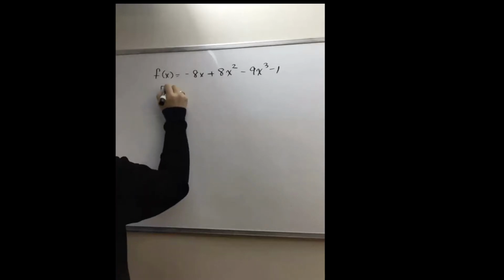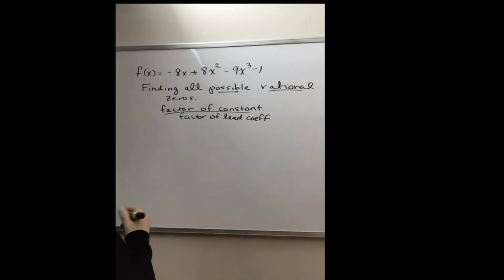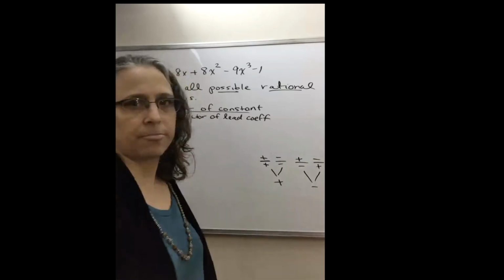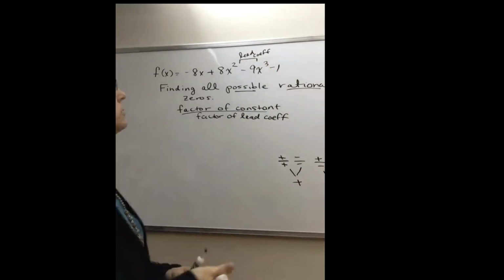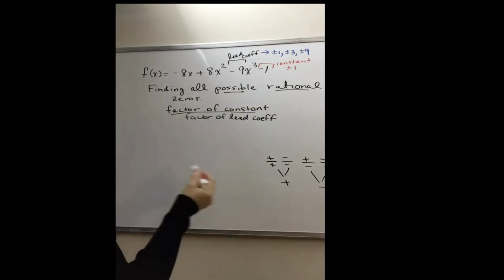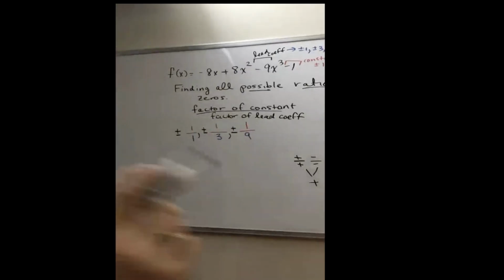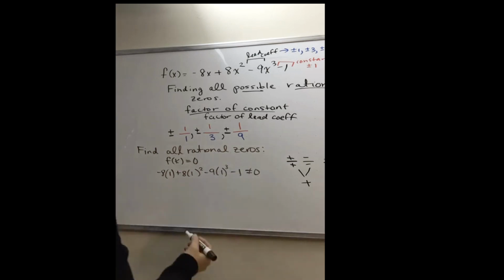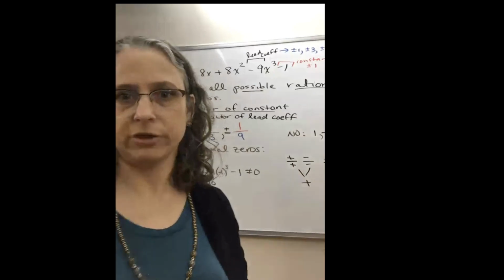finding all possible rational zeros of a polynomial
Here is an explanation I recorded during a remote class session.